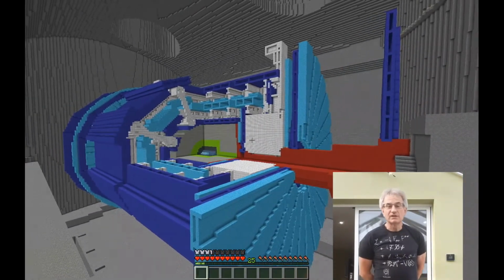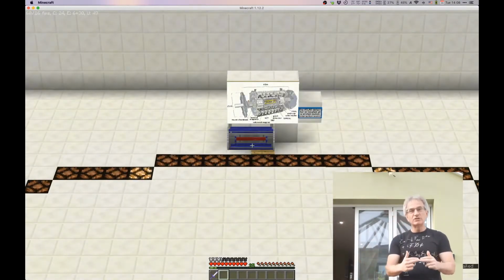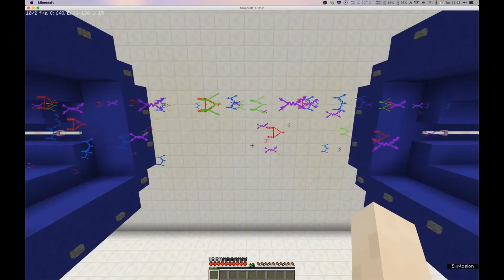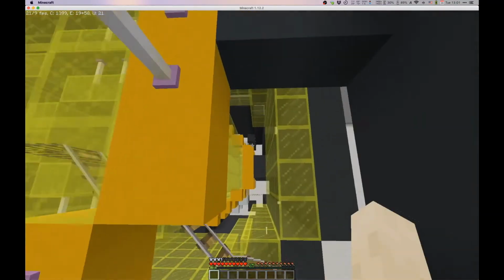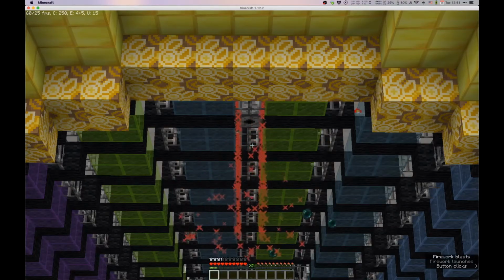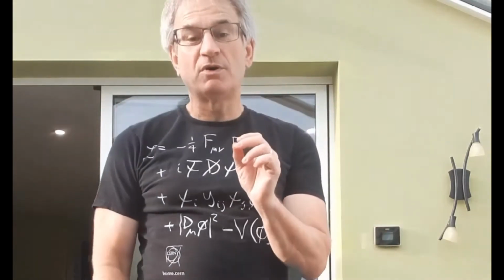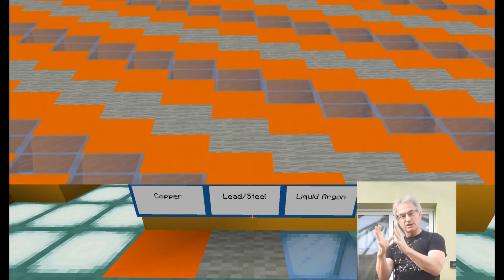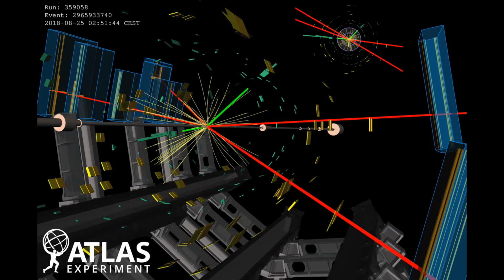Prof Todd Huffman How do we tell something happens in ATLAS?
Prof. Todd Huffman explains how we tell something happens in ATLAS
The ATLAS detector is an amazing feat of engineering. It records proton-proton collisions from the Large Hadron Collider. How does it work? How do scientists know anything happens at all? Prof. Todd Huffman from the University of Oxford explains.

If you'd like to learn more about Prof Huffman's work,

(This video was made originally for IF Festival)